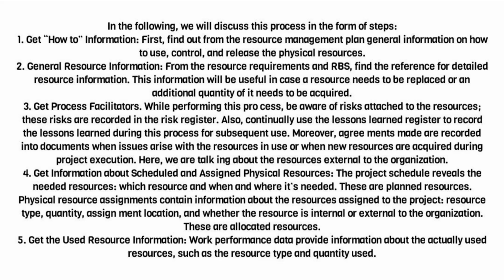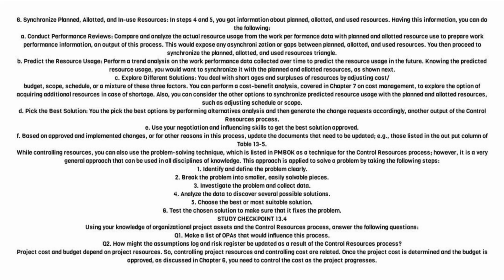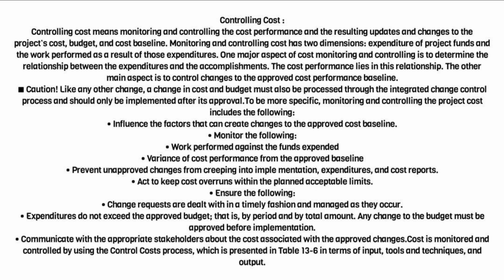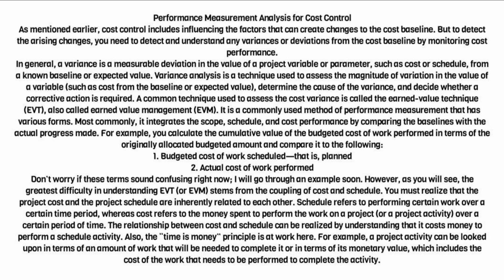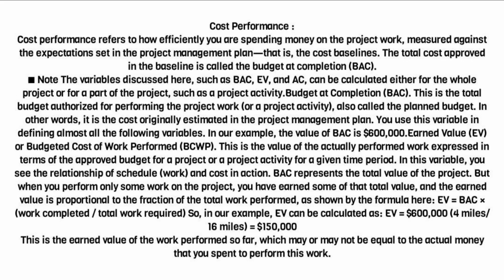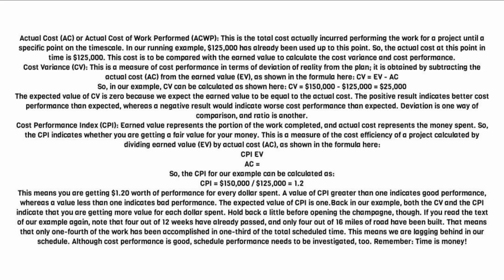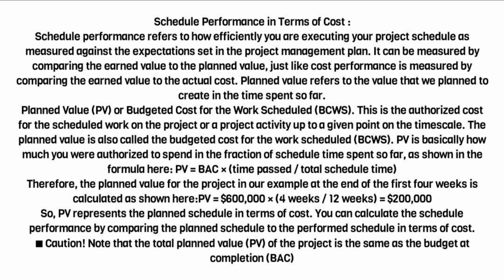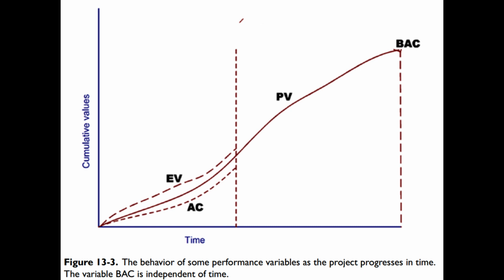Advanced Project Management Techniques -Session 14B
Description 1:
Welcome to Session 14 PART B of our comprehensive Project Management Professional (PMP) training series! In this video, we delve deeper into the world of project management, covering advanced techniques and strategies that will help you excel in your PMP certification journey. Whether you're a seasoned project manager or just starting, this session offers valuable insights to boost your skills and confidence.

Description 2:
Part B of Session 14 in our PMP training series is here to take your project management knowledge to the next level. Join us for an in-depth exploration of advanced PMP concepts, tools, and best practices that will enhance your project management skills. Don't miss out on this opportunity to supercharge your PMP preparation.

Description 3:
Elevate your project management skills with Session 14 PART B of our Project Management Professional (PMP) training series. This video covers advanced topics and practical insights to help you succeed in the world of project management. Whether you're studying for the PMP certification or looking to sharpen your project management abilities, this session has you covered.